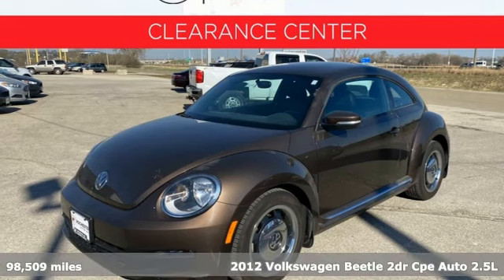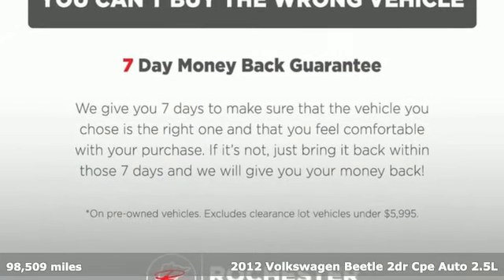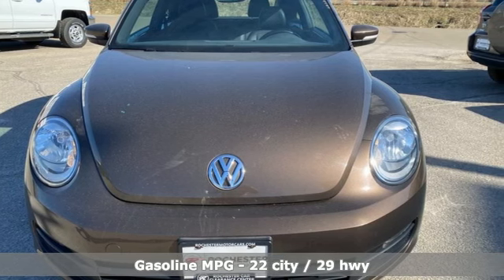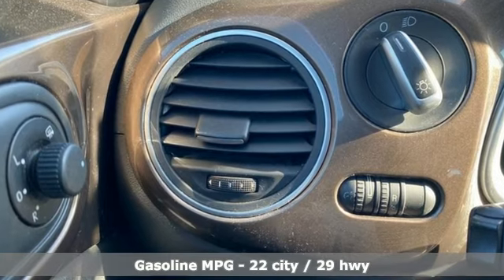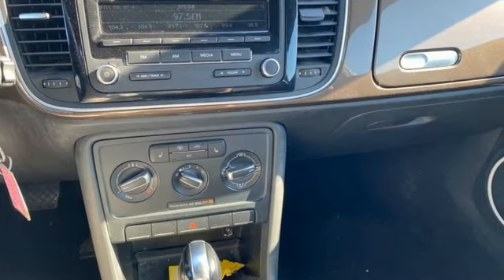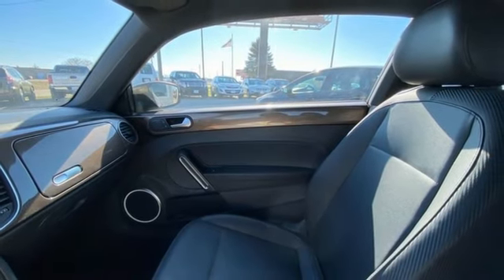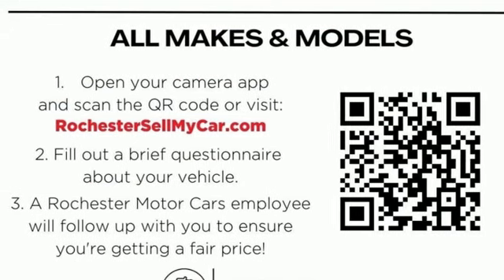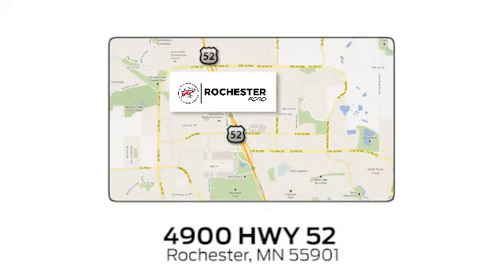Used 2012 Volkswagen Beetle Rochester MN Winona, MN QC6026 - SOLD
Year: 2012
Make: Volkswagen
Model: Beetle
Trim: 2.5L
Engine: 2.5L 170 hp
Transmission: 6-Speed Automatic
Color: Brown
Interior: Black/Blue
Mileage: 98509
Stock #: QC6026
VIN: 3VWJX7AT2CM634166
New Price! 2012 Toffee Brown Metallic Volkswagen Beetle 2.5L This Volkswagen Beetle has many features and is well equipped including, Heated Seats, Bluetooth Hands-Free, Portable Audio Connection, Cruise Control, ABS brakes, Air Conditioning, Alloy wheels, Electronic Stability Control, MP3 decoder, Rear window defroster, Traction control.brbrOdometer is 996 miles below market average! 22/29 City/Highway MPGbrbrThank you for taking the time to look at this fantastic 2012 Volkswagen Beetle. We look forward to earning your business!

Address:
4900 Highway 52 North